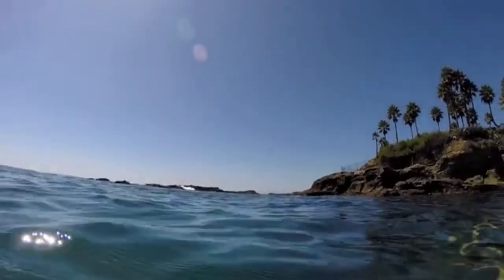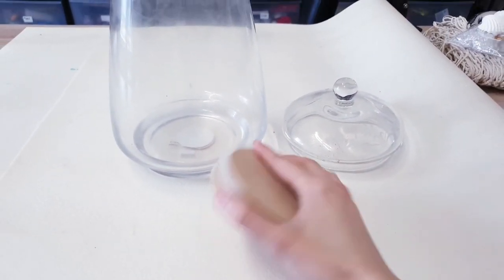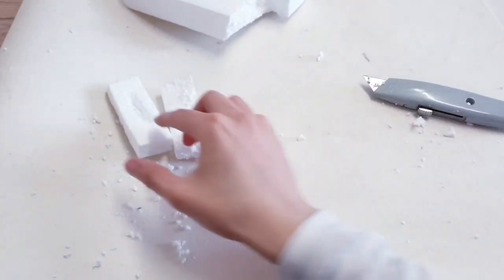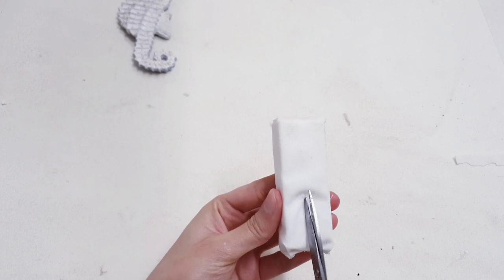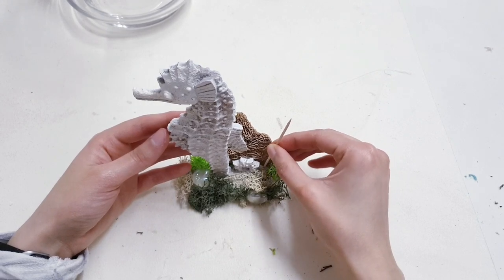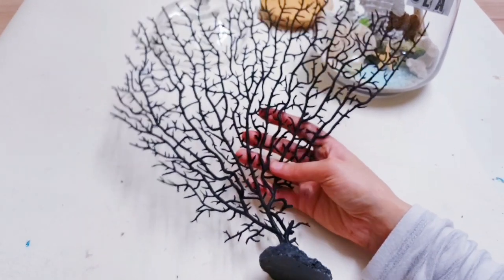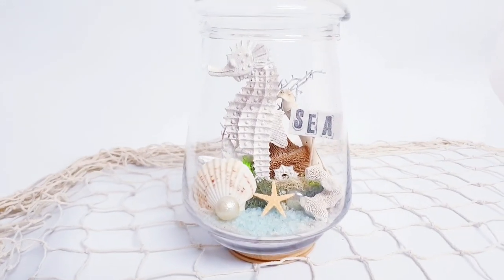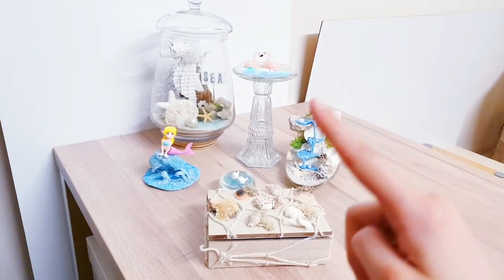DIY Coastal Farmhouse Decor, Beach Decorating Ideas. Summer Diorama Crafts, Make to Sell or Gift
Today we are making a seahorse cloche centerpiece, beautiful home decor in the Coastal Farmhouse style! You can use this craft idea to make and sell, or gift!